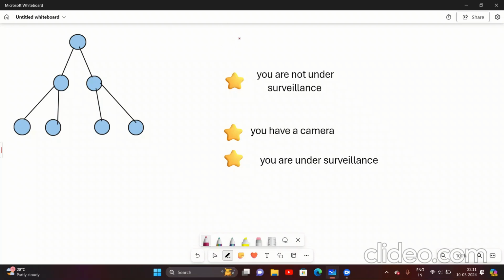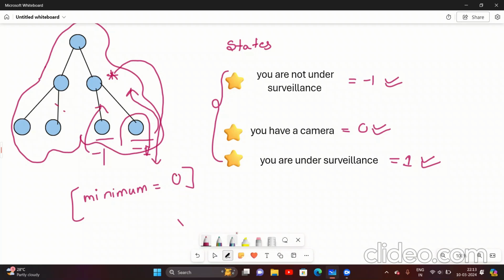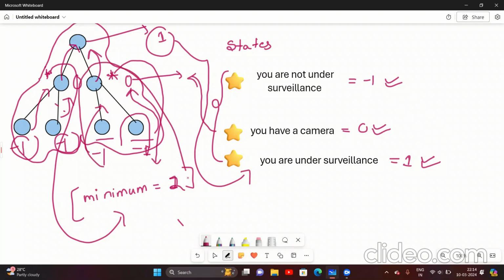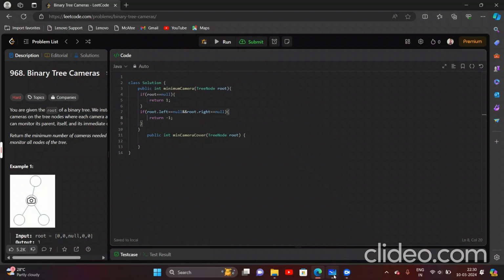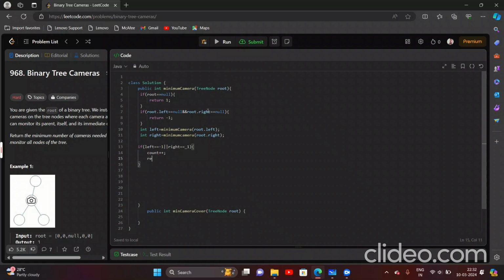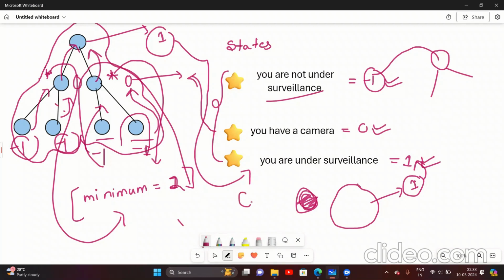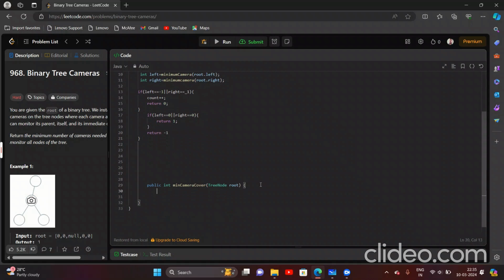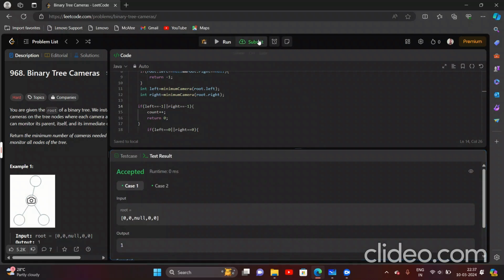Camera Leet Code (hard) detailed solution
detailed solution of Leet code problem(Camera)